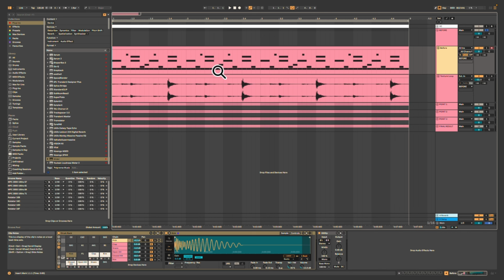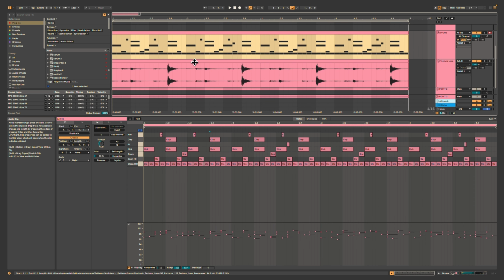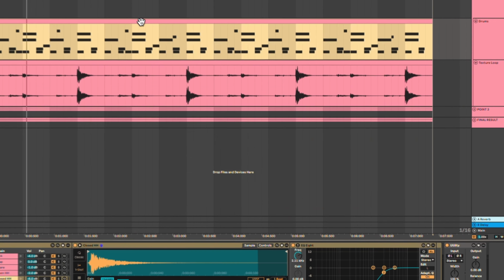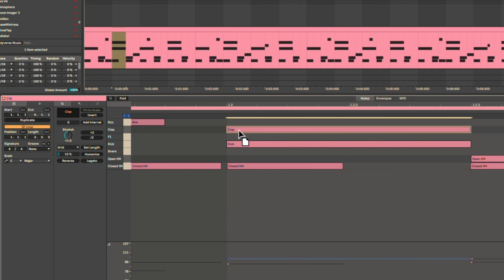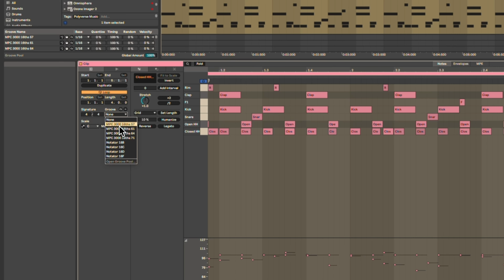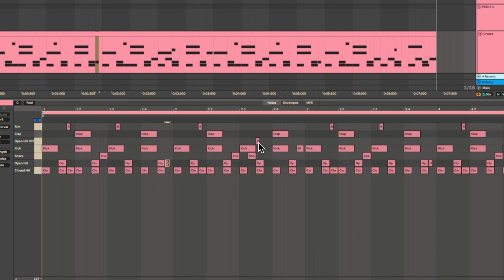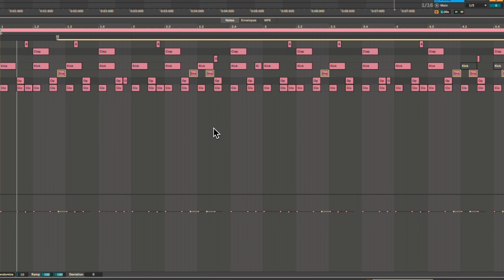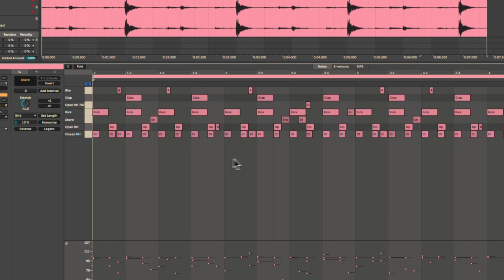Why Your Drums Sound Programmed (Not Played)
Fix your drum groove with these 3 techniques used by real drummers!
Most producers focus on the wrong things - here's what actually makes programmed drums feel human and alive.

★ SAMPLE WERKS STUDIO ★
Courses, weekly tutorials, live workshops and a producer community - try Sample Werks Studio FREE!

Explore more videos on music production, from sound design and arrangement to mixing, workflow and creative techniques.

Clean, punchy, club-ready sounds built for producers

★ ABOUT SAMPLE WERKS ★
Sample Werks creates premium sample packs, presets and production tools alongside Sample Werks Studio - a dedicated production academy for modern music producers.

DAW: Ableton Live 12
Samples: House Essentials Sample Pack - Vol. 1
MIDI: House Essentials MIDI Pack - Vol. 1

CHAPTERS
00:00 Intro
00:43 Accent
03:34 Placement
07:04 Conversation
10:22 Final Result
10:52 Outro